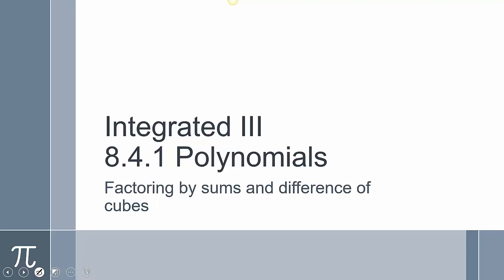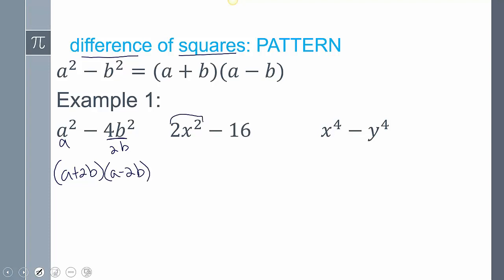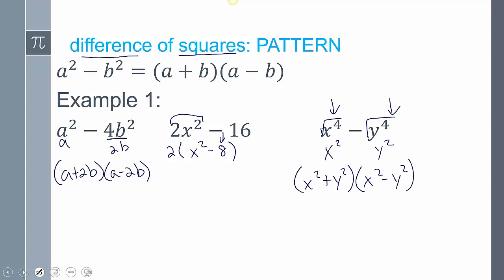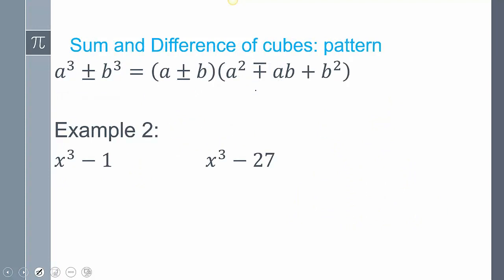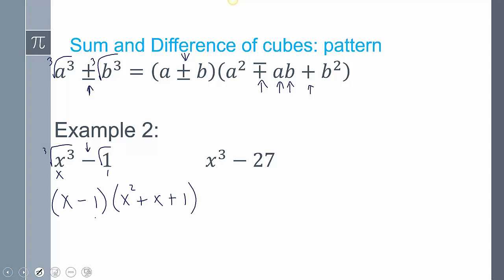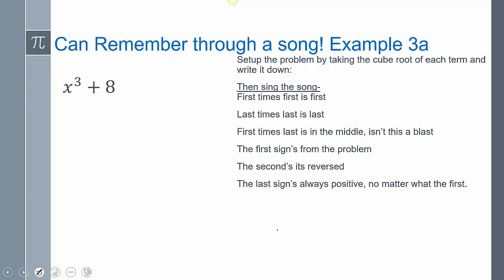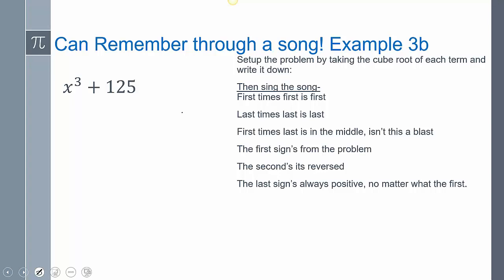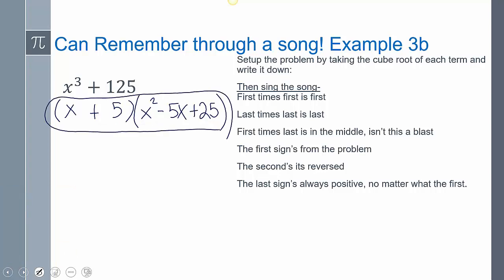Lesson 8-4-1 Duvall CAPTURES hearts through song!!!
In this lesson we learn the sum and difference of cubes